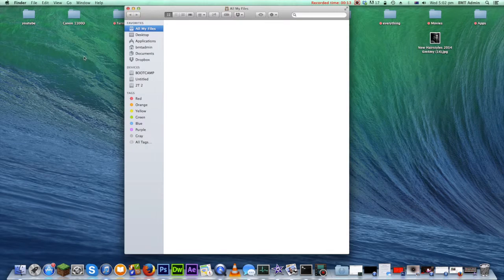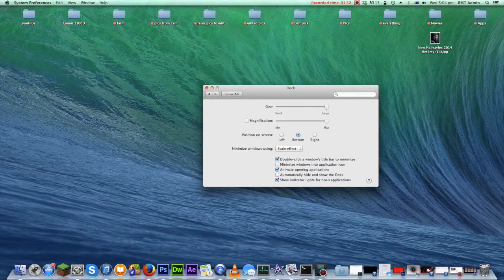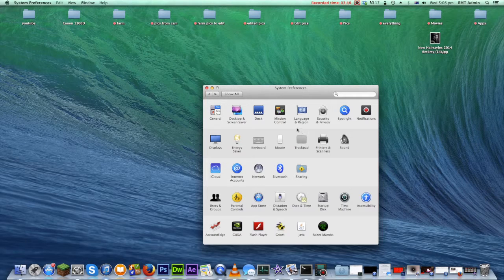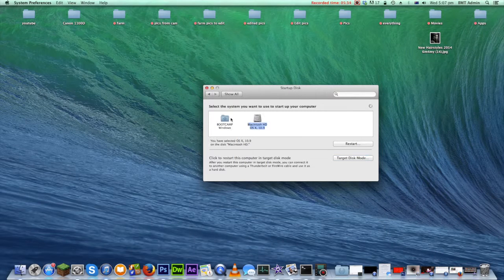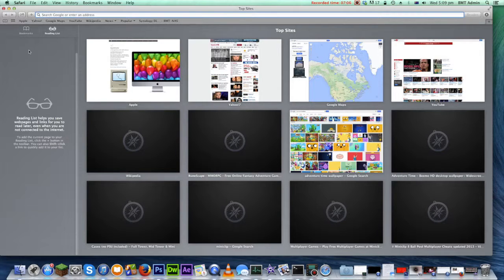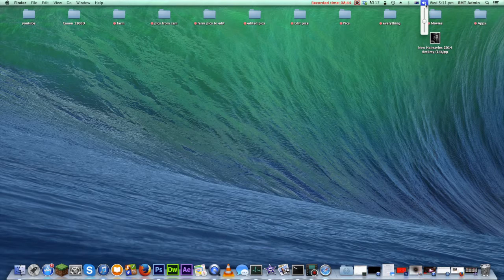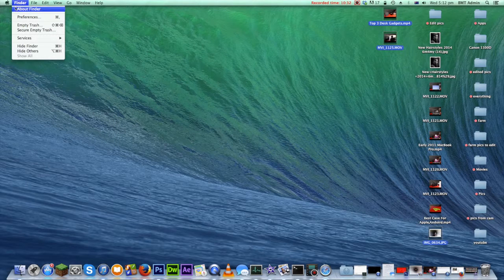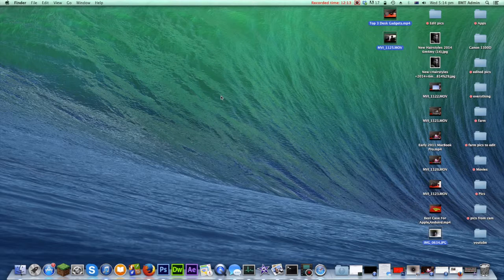Starters Guide To The Apple Computers